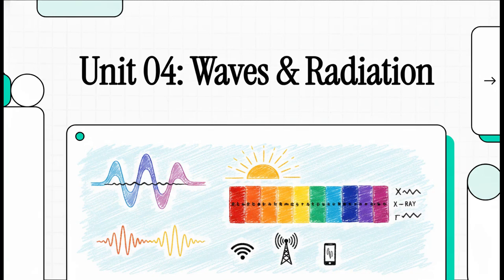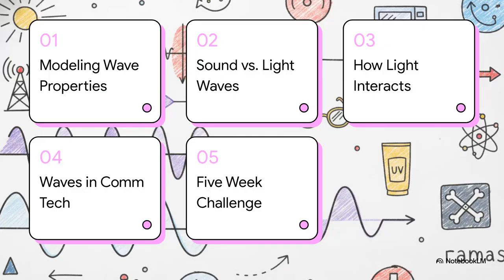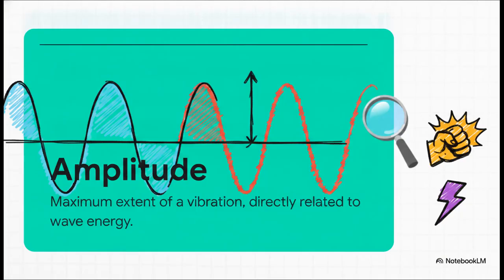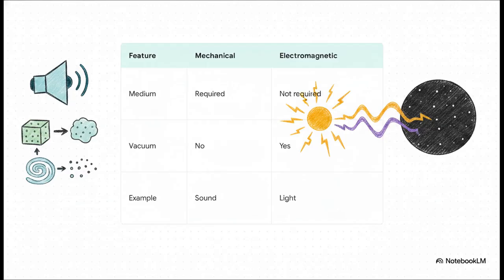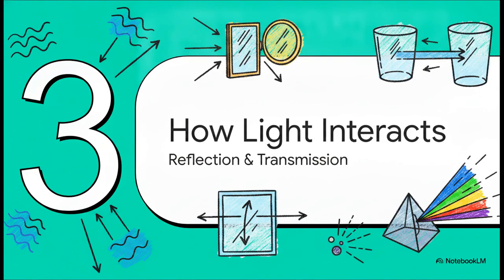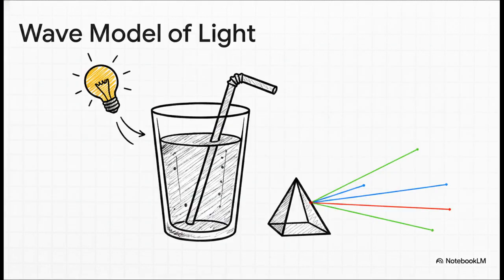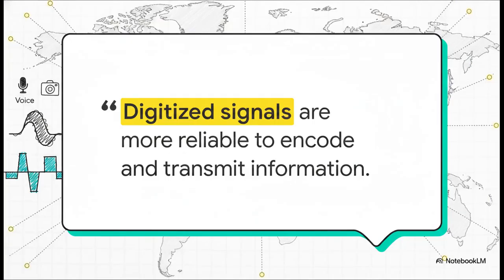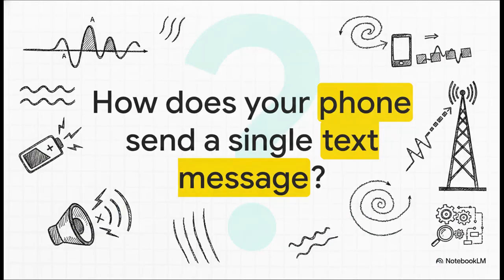Grade 7 Science: Mechanical Waves and Mediums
Learn how mechanical waves like sound need a medium to travel, how they differ from light waves, and how light is reflected, absorbed, or transmitted.
A Grade 7 Physical Science lesson (Unit 4 Lesson 2) on mechanical waves and mediums.

Chapters:
0:00 Intro: waves in motion
1:00 Section 1: Modeling wave properties
1:59 Section 2: Sound vs. light waves
3:02 Section 3: How light interacts
4:17 Section 4: Waves and communication tech
5:10 Section 5: Your five-week challenge

Grade 7 Physical Science U04 L02 — Mechanical Waves and Mediums